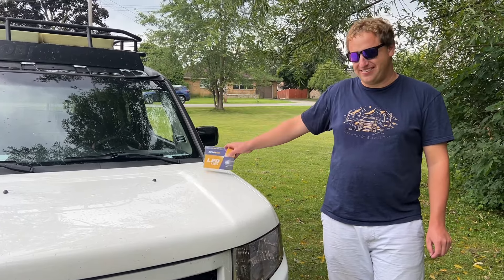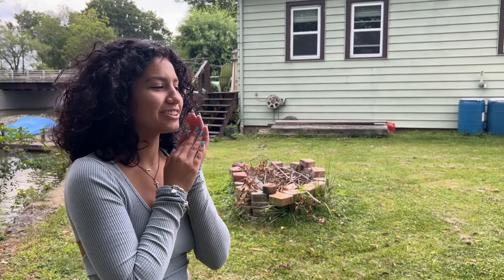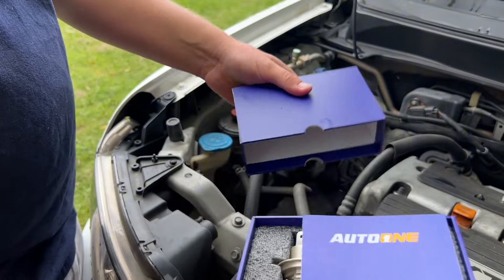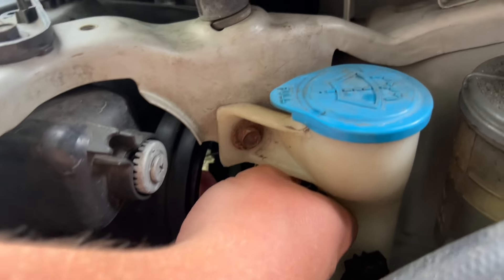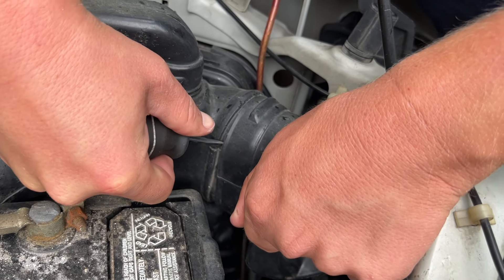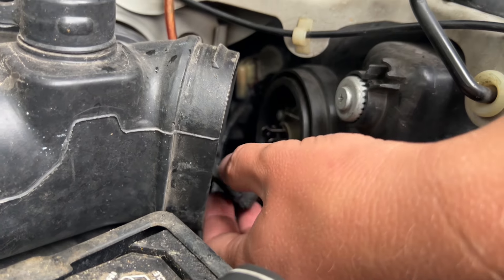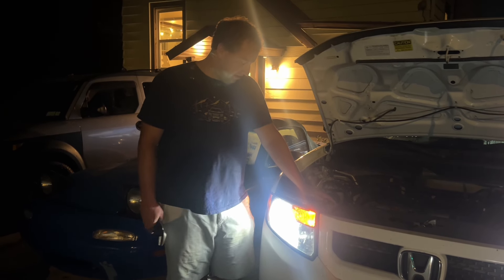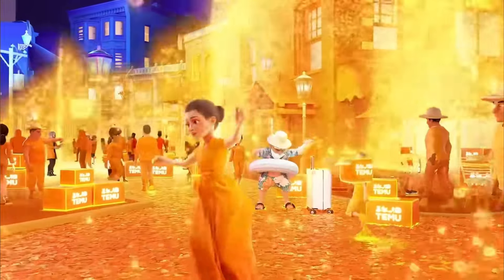AUTOONE Headlight Review on a 2011 Honda Element